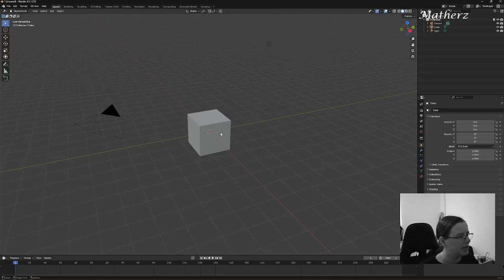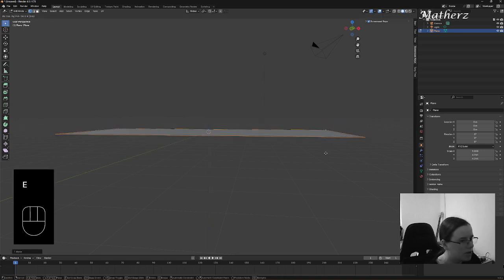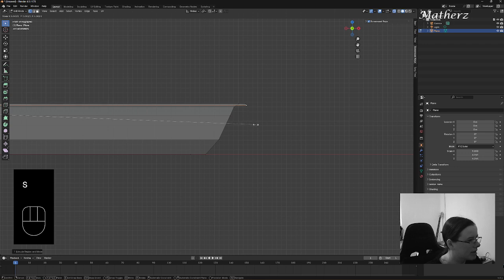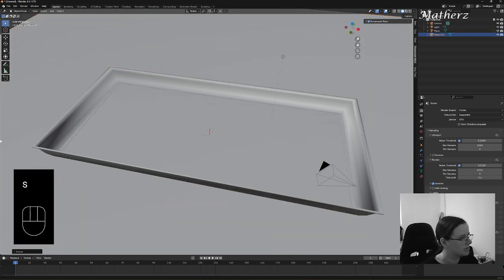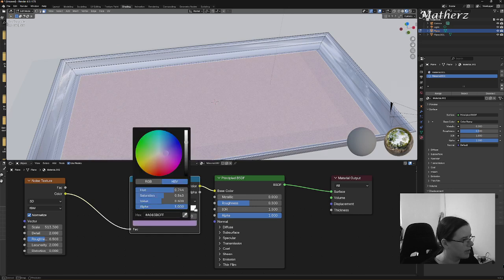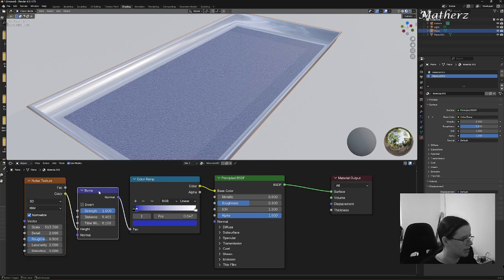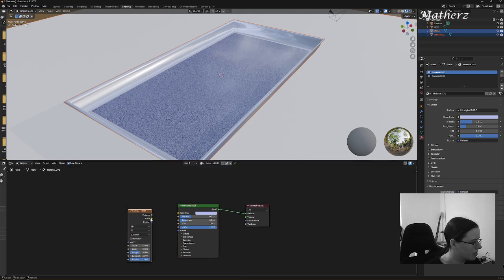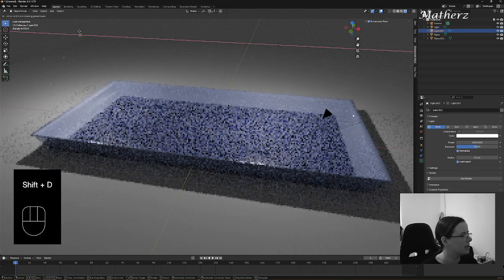(S:1)(#141) Blender Tutorial: How to make a Plastic Tray. Cycles.